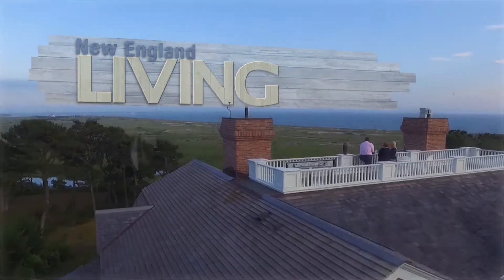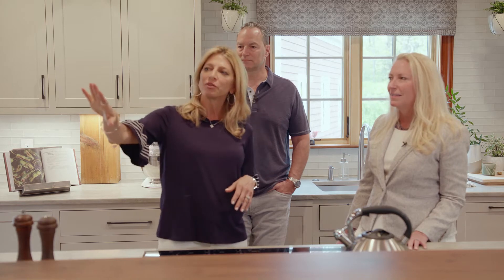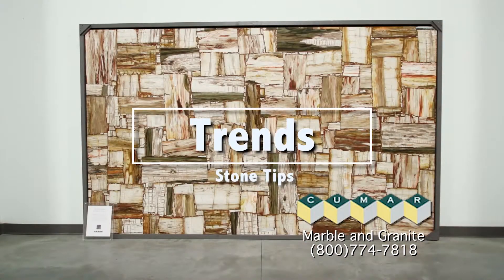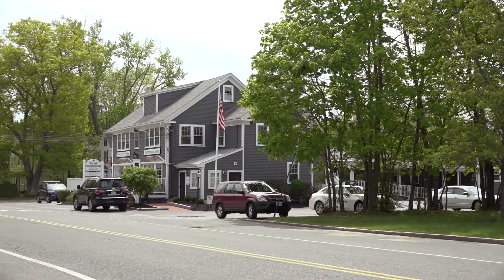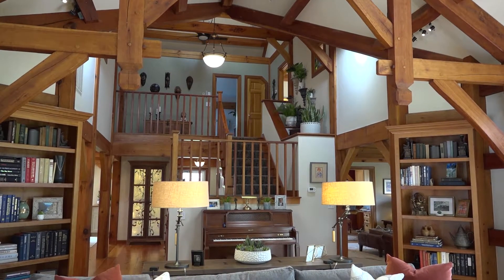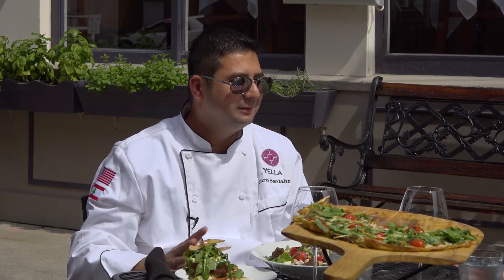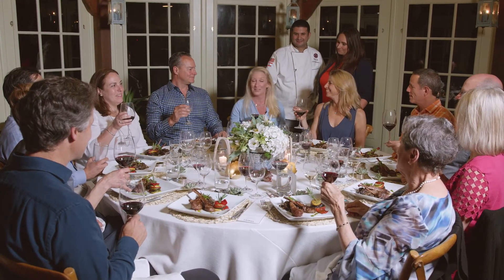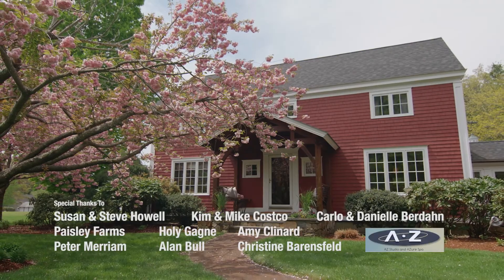New England Living TV: Season 2, Episode 12, Boxford, Massachusetts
Twenty five years ago, Steve and Susan, owners of Howell Custom Building Group, built their post-and-beam home in Boxford, Massachusetts. “One of the neat things about a timber frame is when you build the frame, you put it all together and raise it in one day,” says Susan. With the muscle of family and friends, they raised the structure that would raise their family. “There are no metal fasteners in the frame, it’s all mortise-and-tenon joinery,” says Steve. Inside the house, the original wood is exposed—a feature the couple loves. “You get to see what holds the house up,” he smiles.